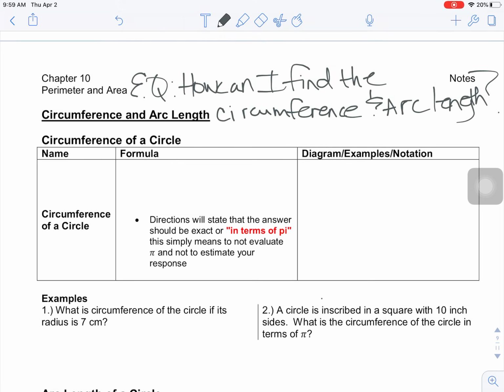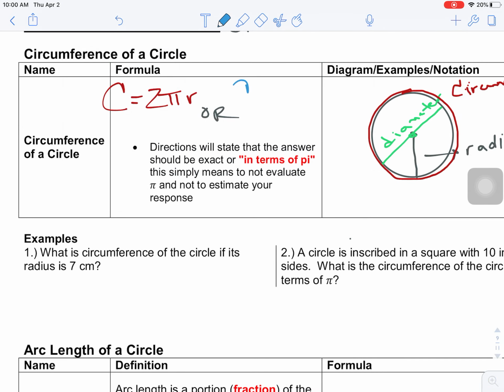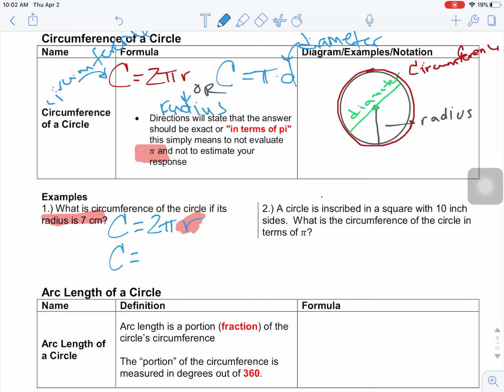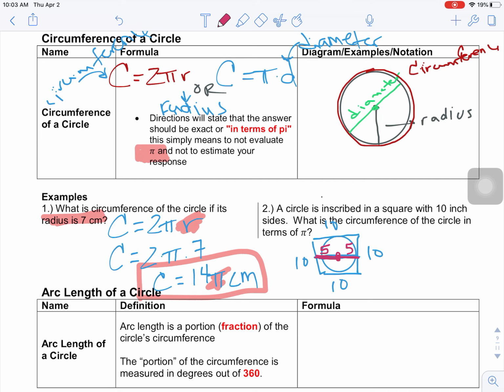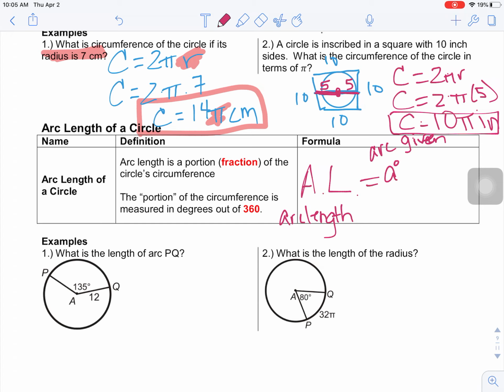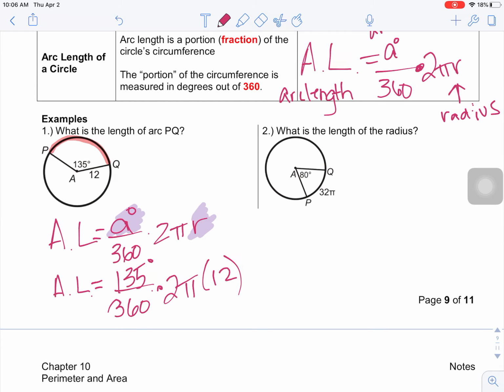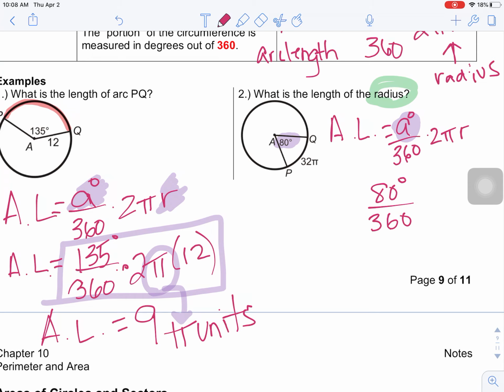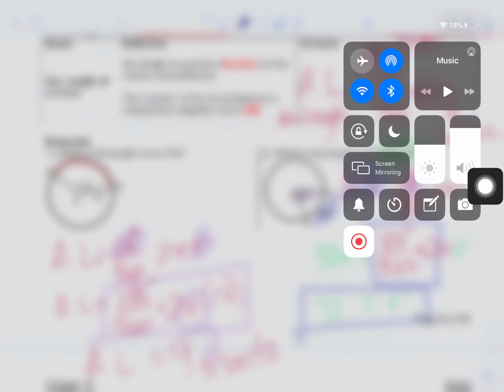10 5 Circumference and Arc Length